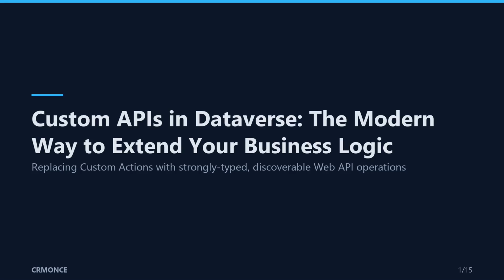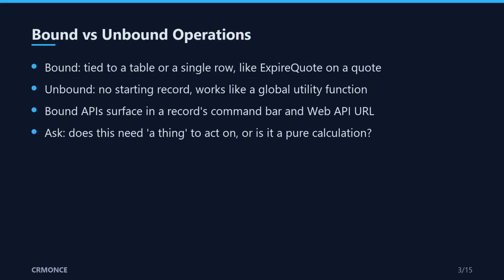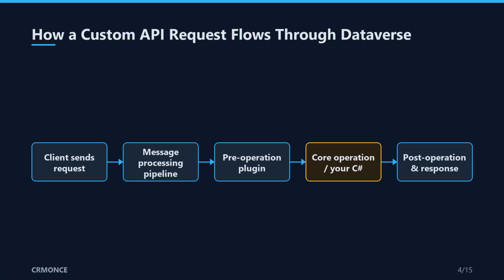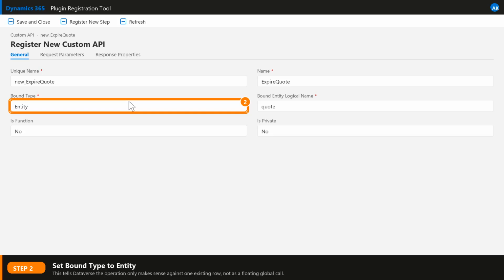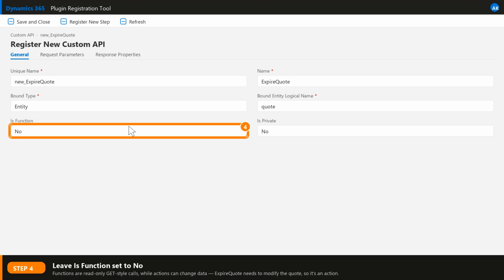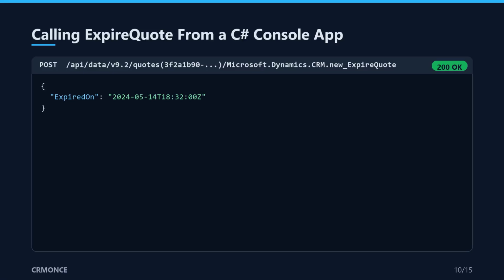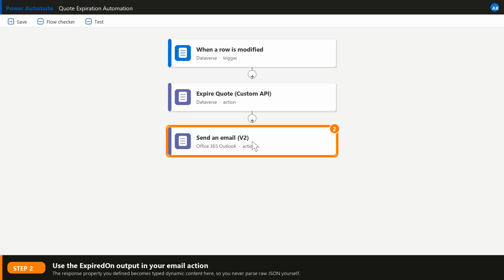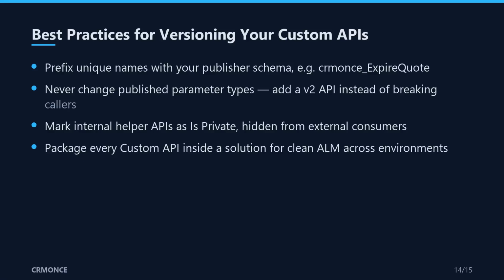Custom APIs in Dataverse with C#: Replacing Custom Actions for Modern Web API Integration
A hands-on beginner-friendly walkthrough of building Dataverse Custom APIs with C# and the Plugin Registration Tool. Learn bound vs unbound operations, strongly-typed request/response parameters, the execution pipeline, and how to call your Custom API from a C# console app, Power Automate, and a Canvas App using Power Fx. Includes enterprise versioning best practices for replacing legacy Custom Actions.